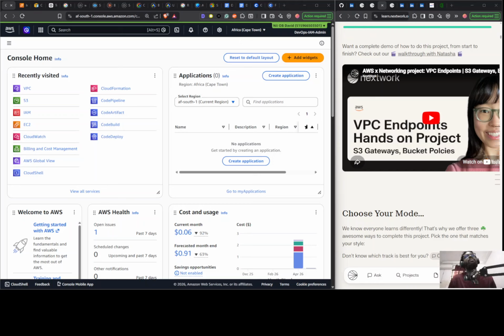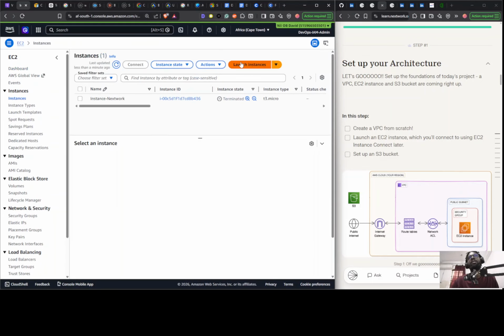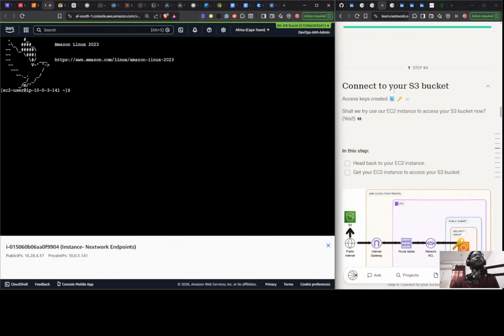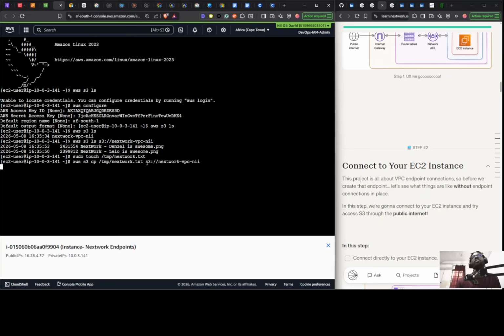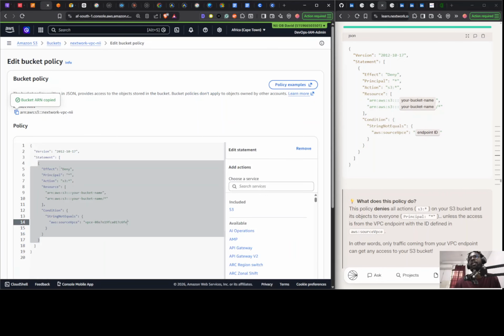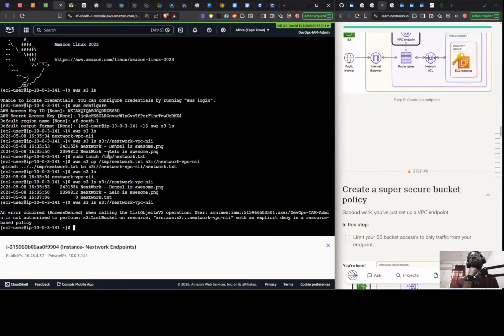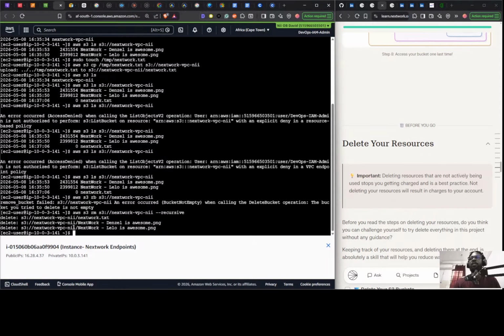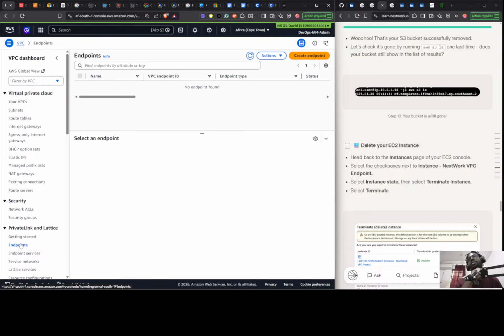09. VPC Endpoints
In Part 9 (final) of my AWS VPC series, I implement VPC Endpoints to enable private access to Amazon S3 without using the public internet.

🔎 What I Covered:

Setting up a VPC with an EC2 instance and VPC Endpoint
Creating an S3 bucket with restricted access via endpoint
Updating route tables to direct traffic through the endpoint
Using AWS CLI to validate secure connectivity

This lab demonstrates how to build secure and private communication between AWS services, a key concept in cloud security and architecture.

📌 This is the final part of a 9-part AWS VPC series:

Part 1–8: VPC setup, security, routing, monitoring, and service access
Part 9: VPC Endpoints (this video)

🎯 Skills Gained: VPC Endpoints, Private Networking, Cloud Security, AWS Architecture